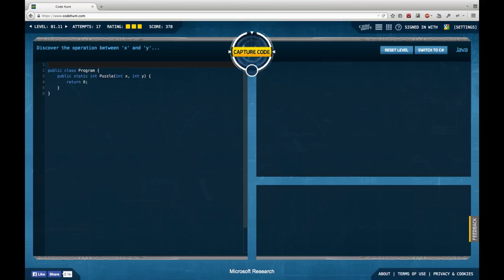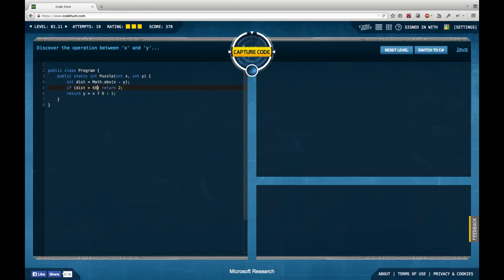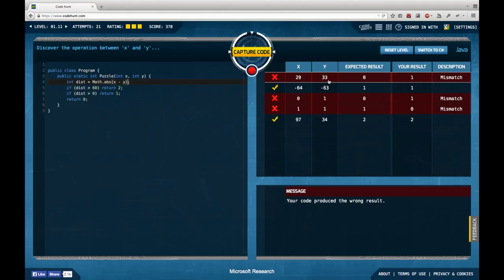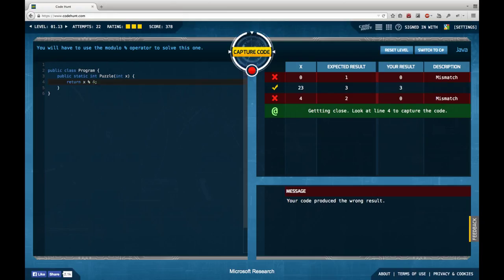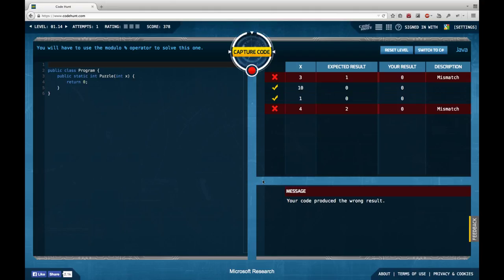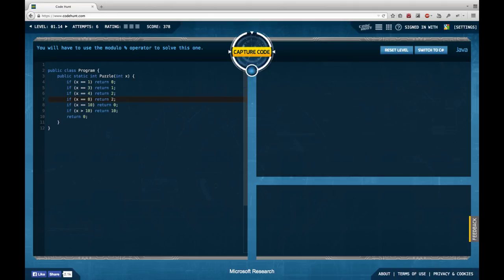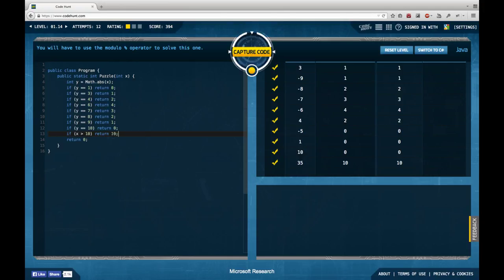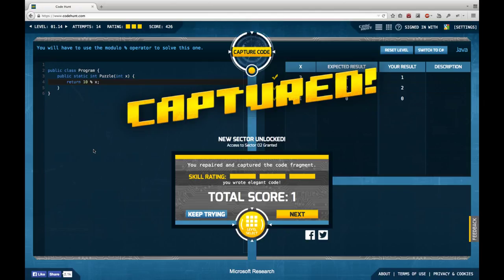[LD] Code Hunt #03 - Arithmetic - 01.11 to 01.14 | Let's Develop Code Hunt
The last arithmetic levels get much more challenging. Unfortunately, I had to re-record the levels 11 to 13, because I messed up the sound settings in my new recording tool. In exchange, you can now enjoy Let's Develop in Full HD ;) I also did my best to explain how I came up with my solutions. Have fun!